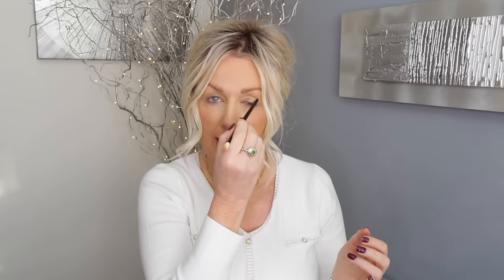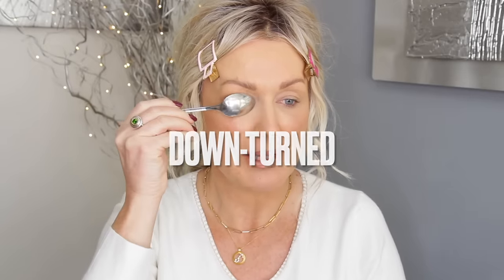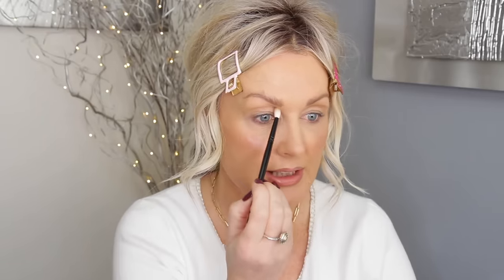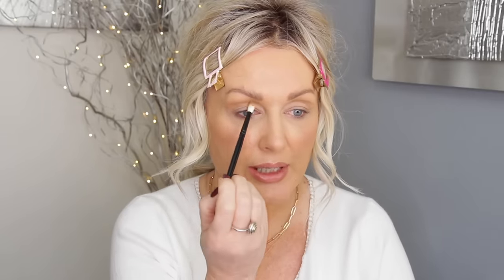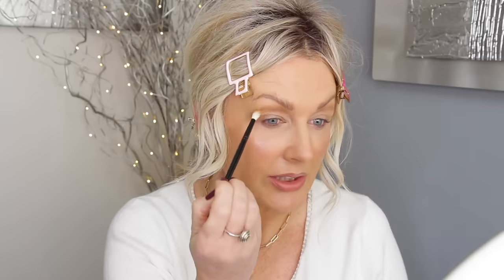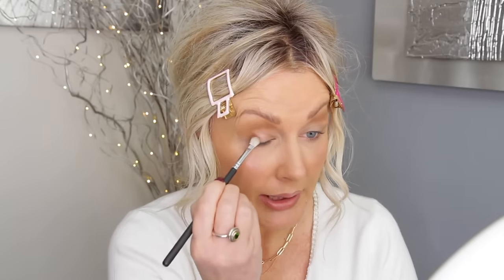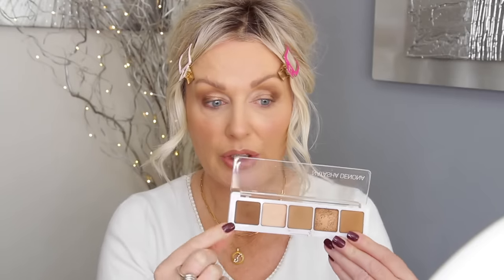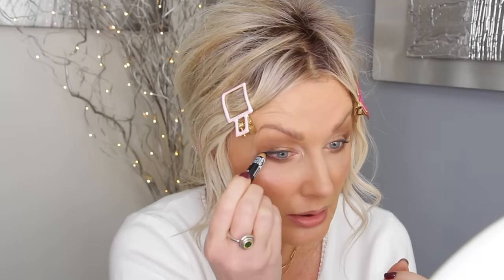*MUST SEE* - Hooded Eyes Teaspoon Hack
This is a game-changing eyeshadow application tip for hooded, downturned eyes, I was amazed.
Try it and let me know how you got on.

Small Crease brushes (Wayne Goss 19, Rephr 13, Morphe M507.Louise Young L38B)

Maybelline Master Smoky eyeliner-no longer available

Lips
Morphe lip liner "Crush"
Natasha Denona lipstick "Amarosa"
Nars lip gloss"Turkish Delight"

White top (M)
Wig-Raquel Welch Simmer in Shaded biscuit
Zodiak necklace
"Paper clip" necklace-bought in a local store
Hair clips- bought in Spain years ago
Nails-Indigo Nails gel polish "Fashionista"